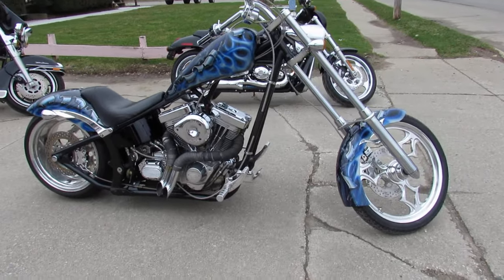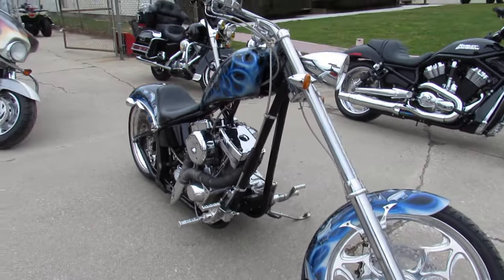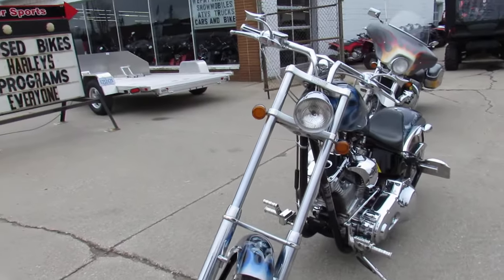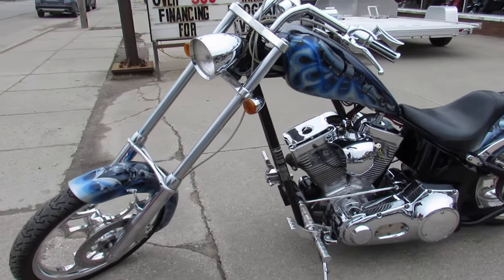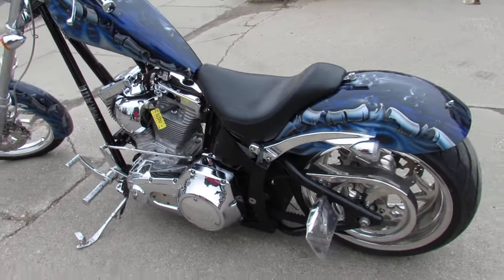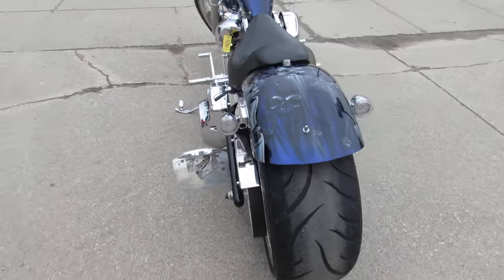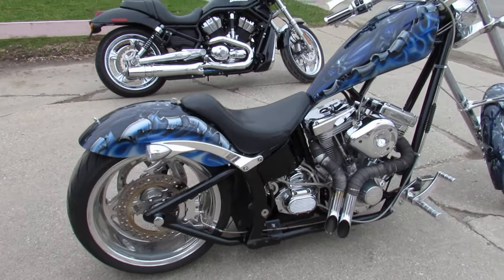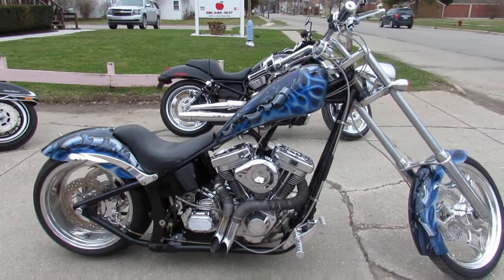Used 2003 Big Dog Chopper for sale in Michigan U5161